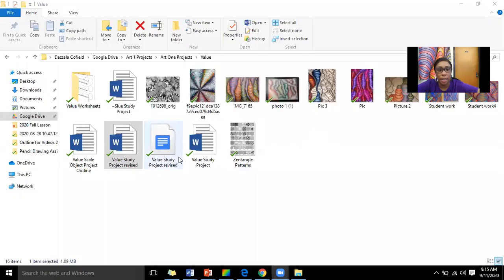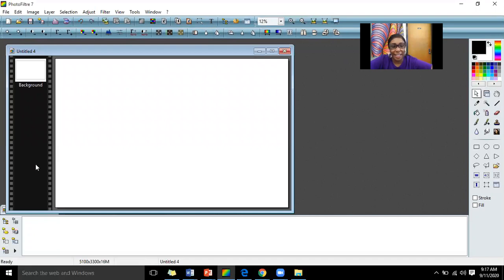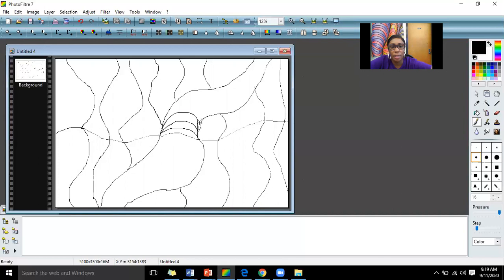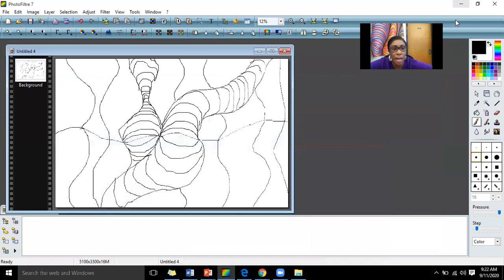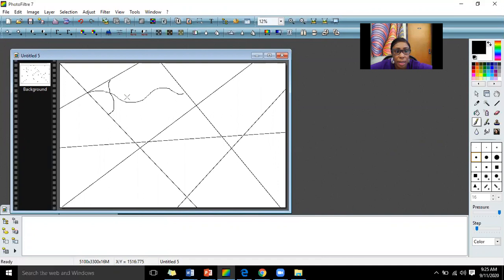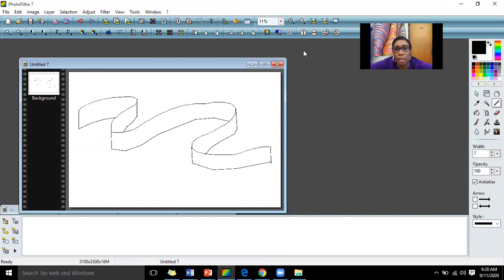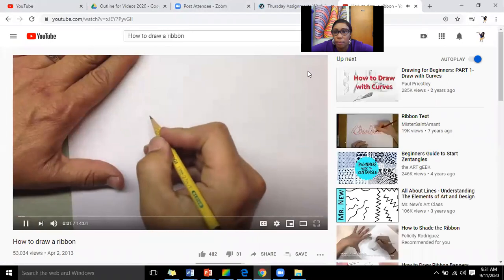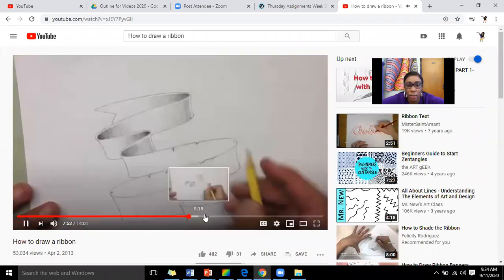Monday Week 5 Art 1 Value